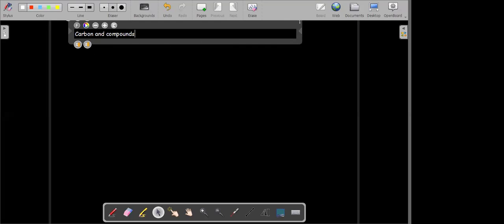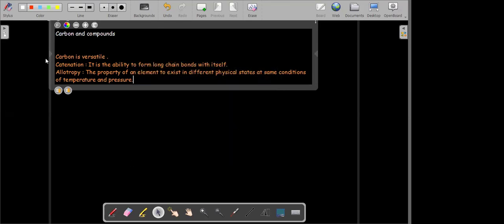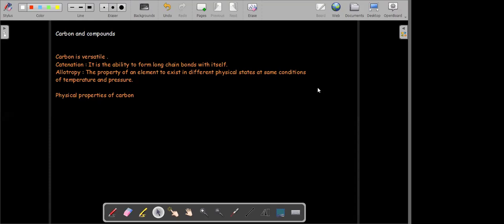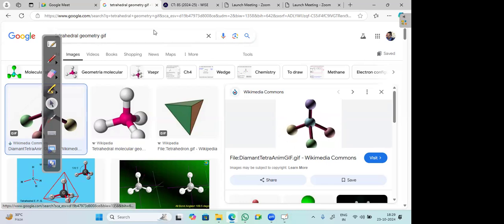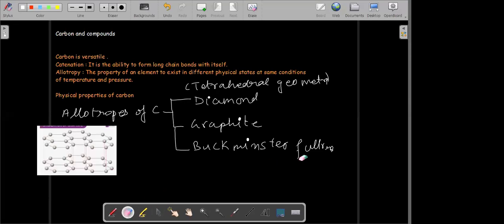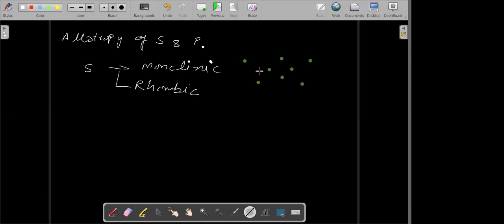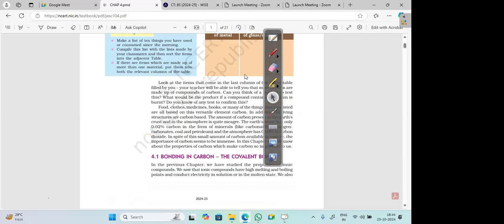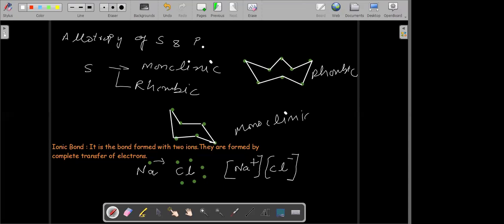Grade 10 Carbon L1